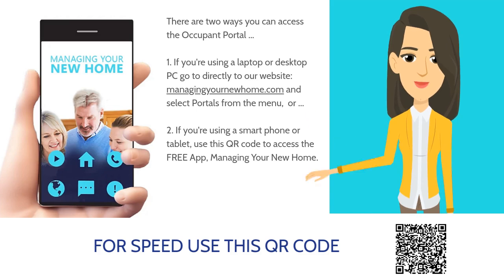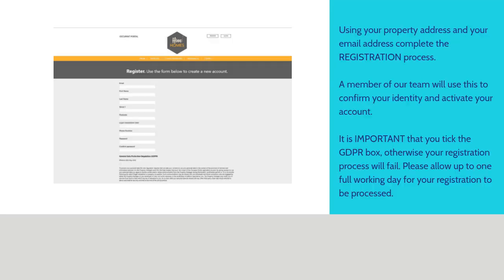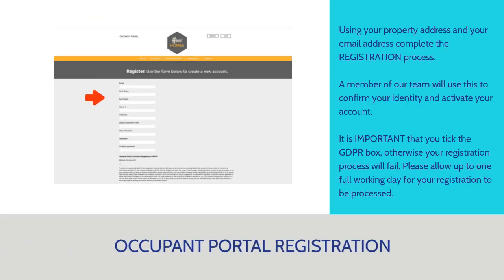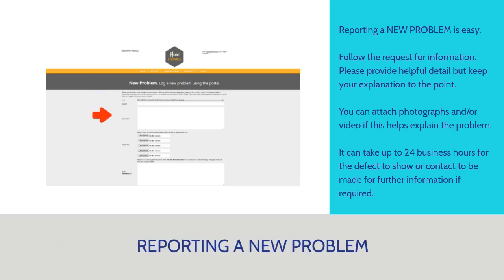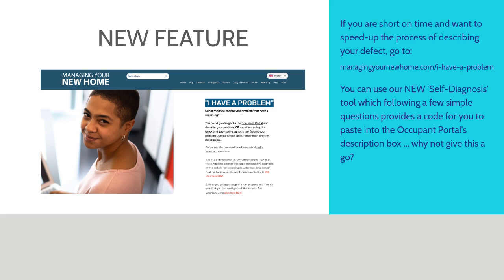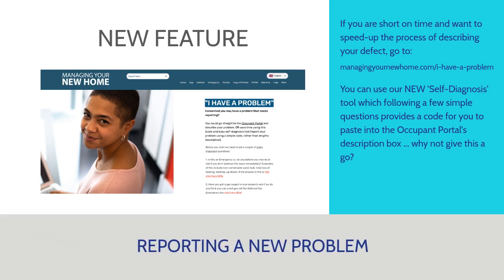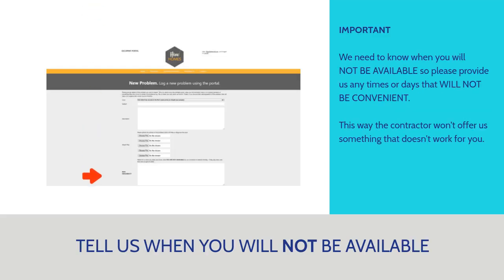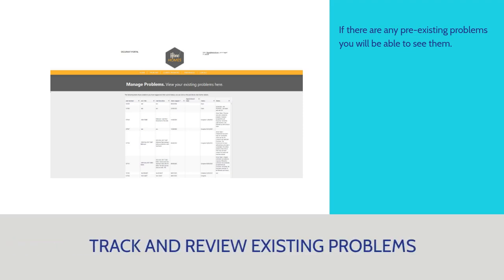Hive How to use your Occupant Portal New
Use the Managing Your New Home Occupant Portal to report and track build defects.